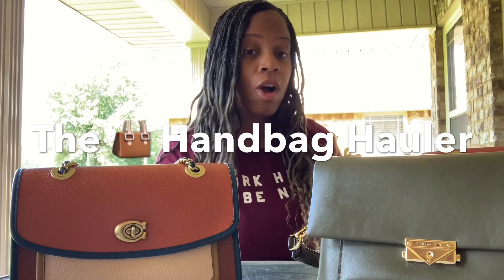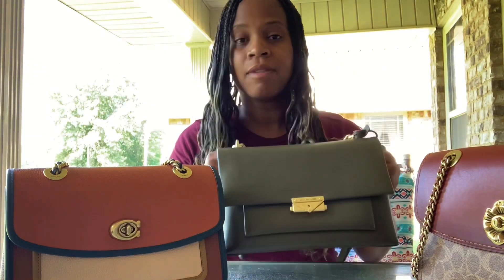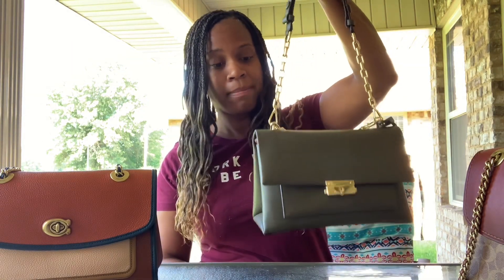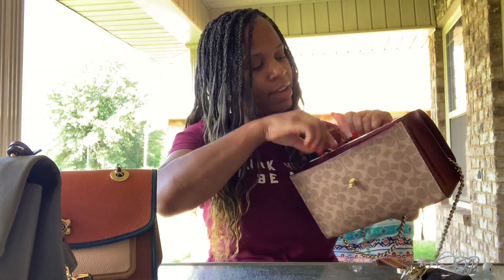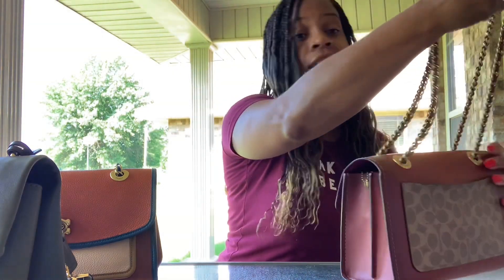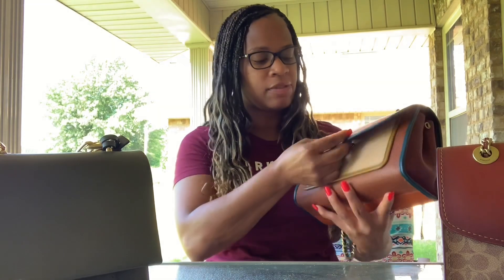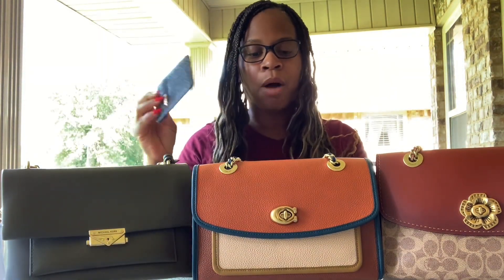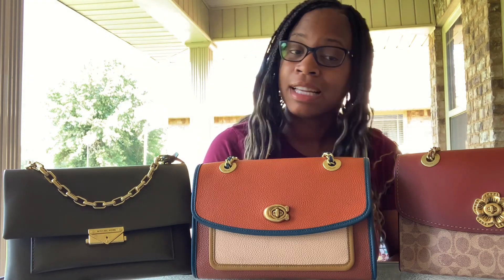Coach and Michael Kors Chain Strap bags.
Coach and Michael Kors Chain Strap bags. Space and versatility! Great options.